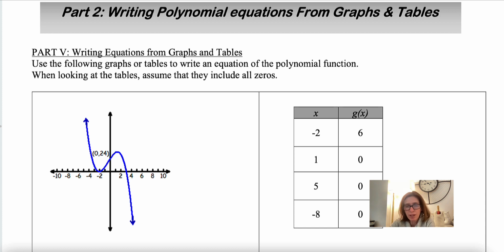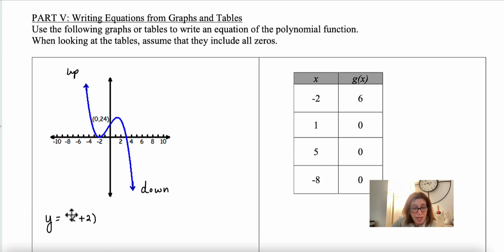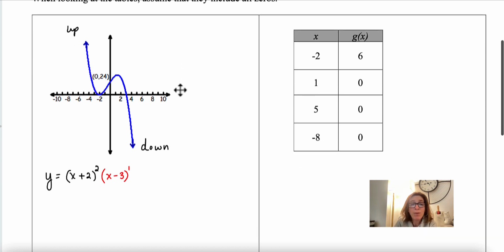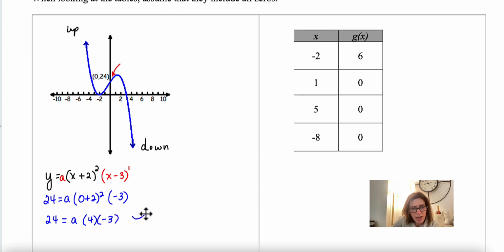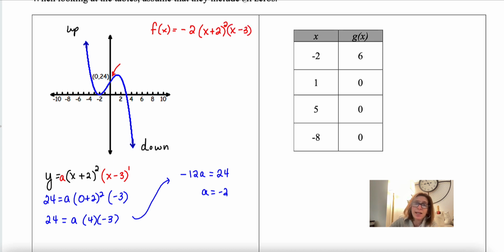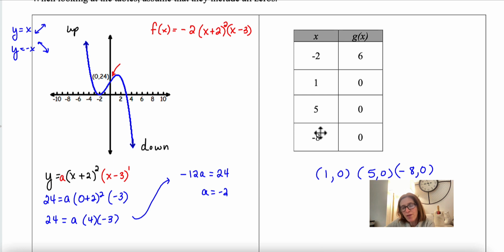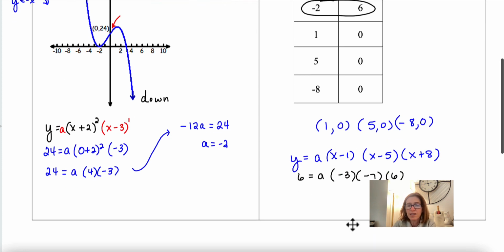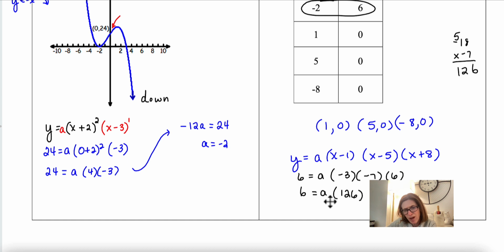Coach Fred's Alg 2 ~ Writing Polynomial Equations from graphs and tables